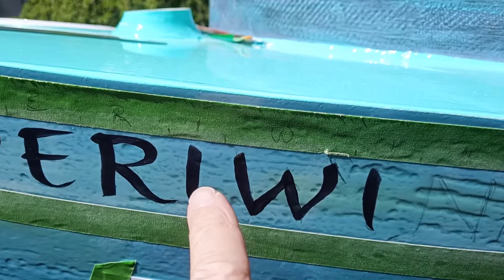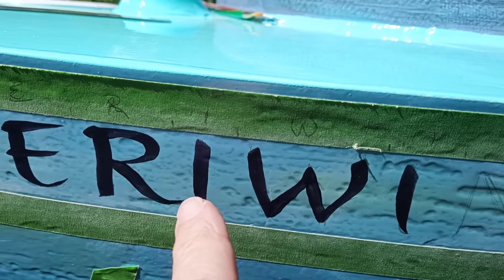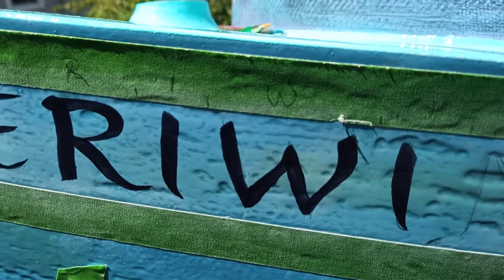CLC Guider Periwinkle May 1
Painting the name